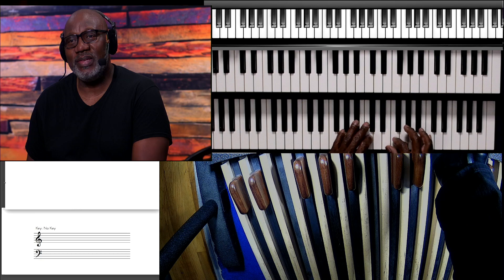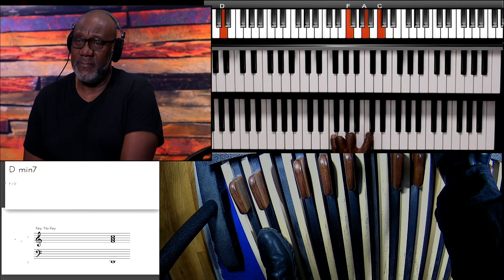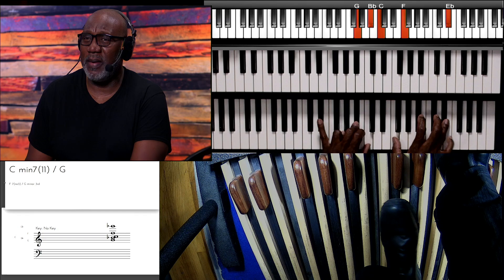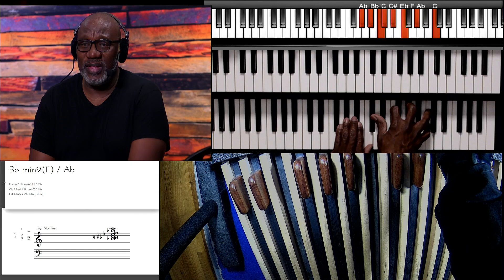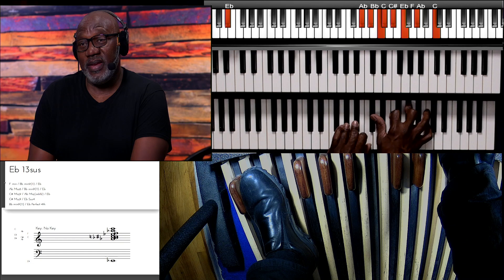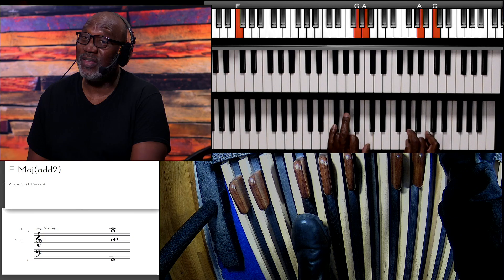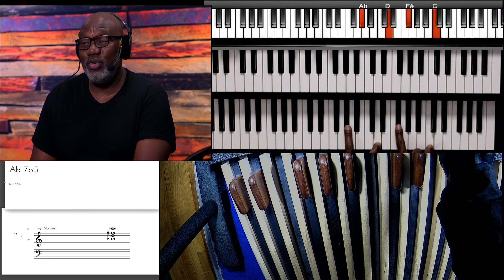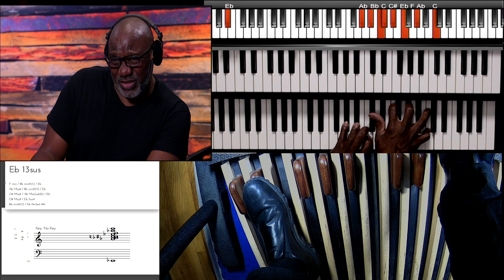How to play smooth chords on the organ